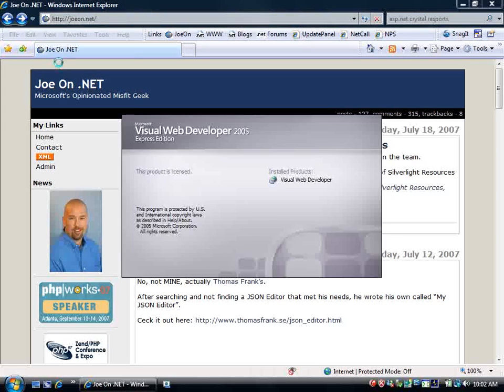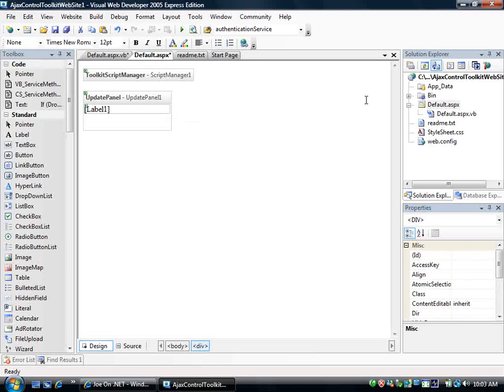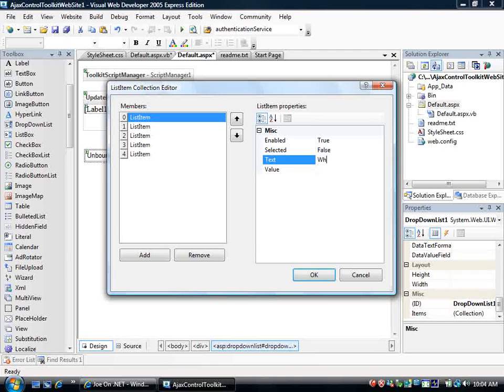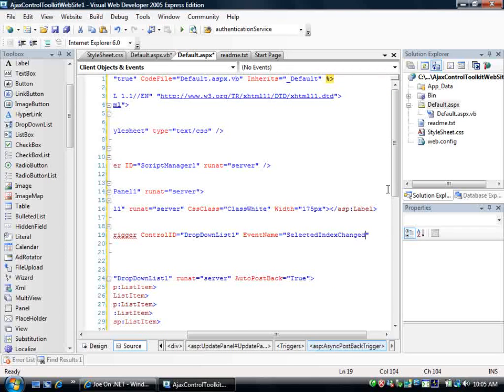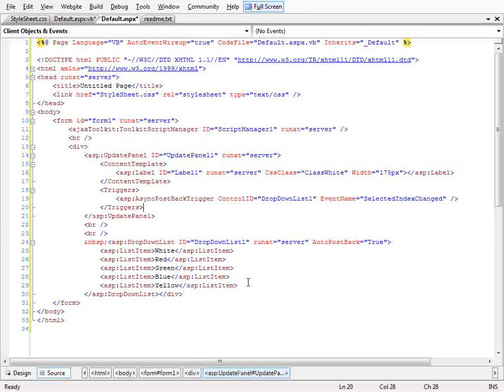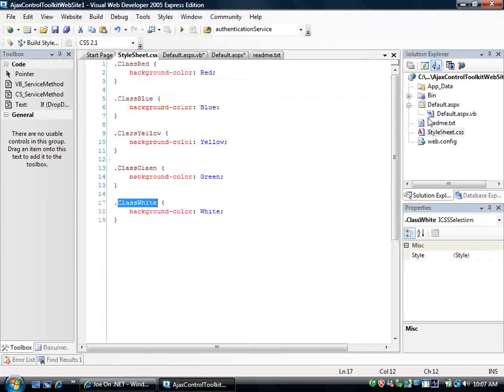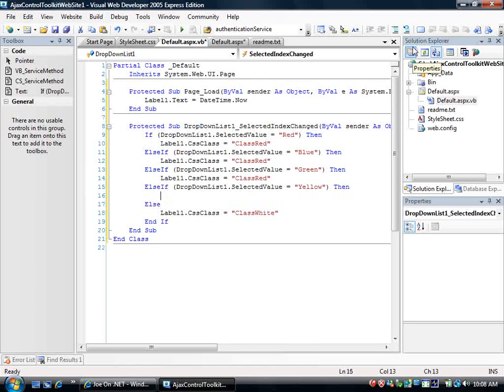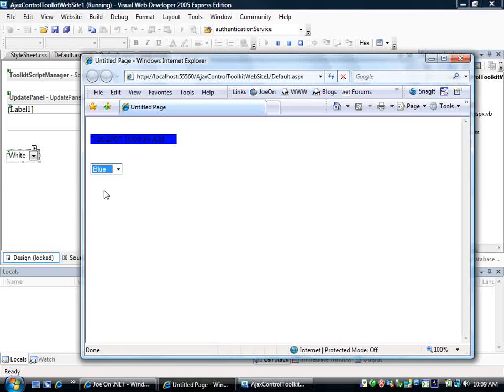HDI AJAX DDL UP CSS